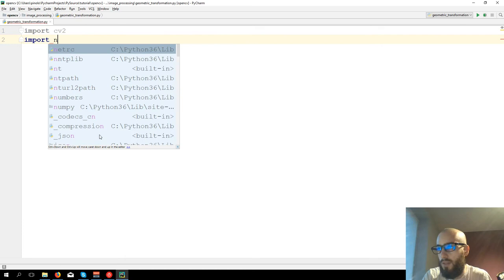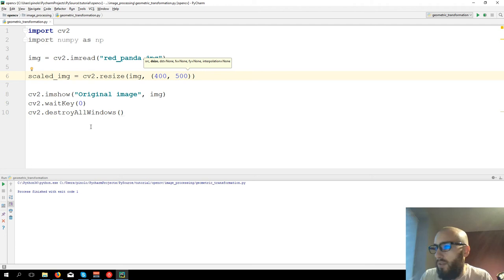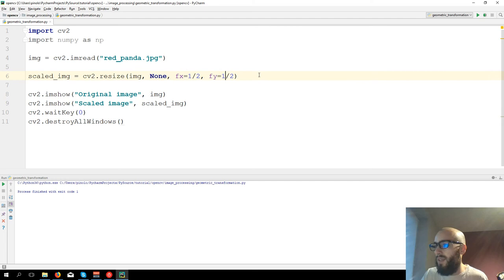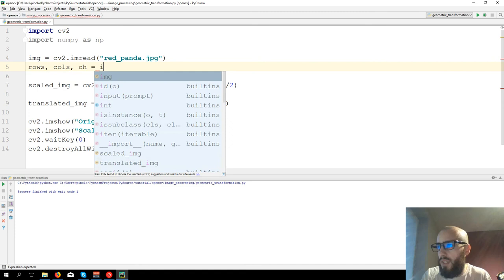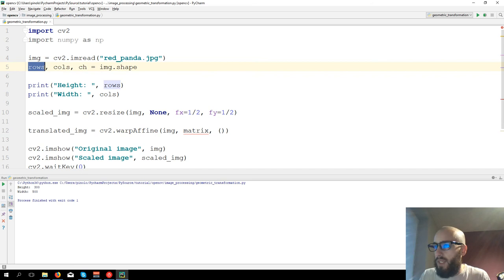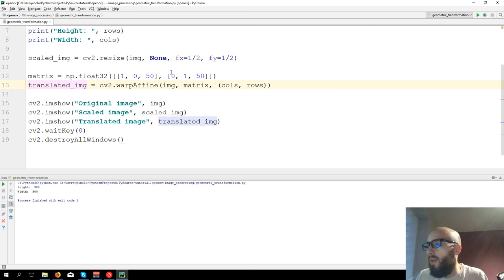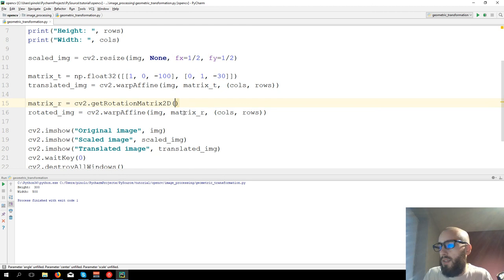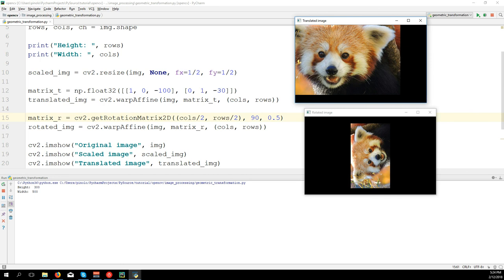Basic geometric transformations – OpenCV 3.4 with python 3 Tutorial 12